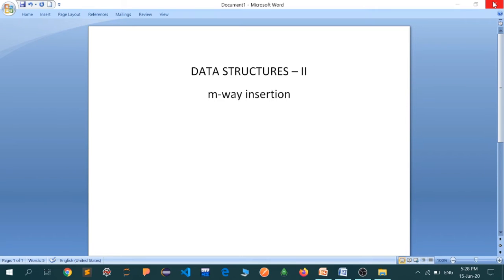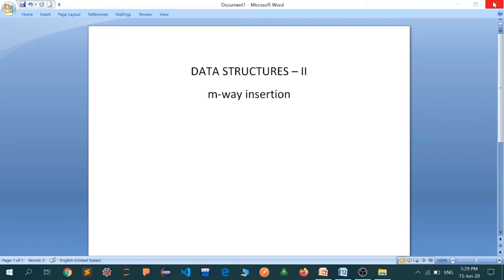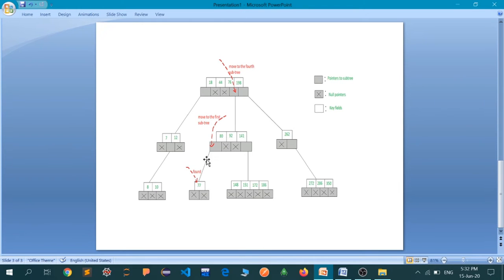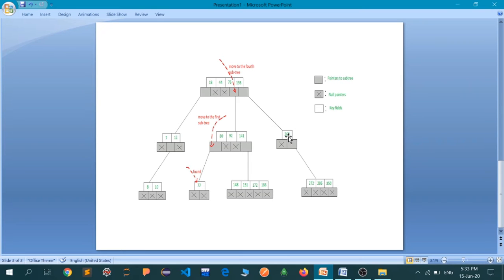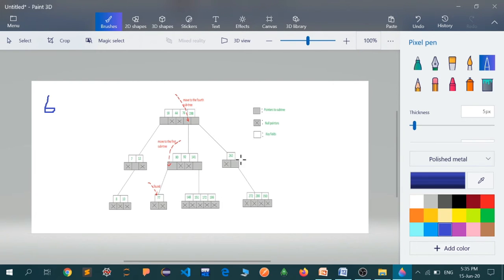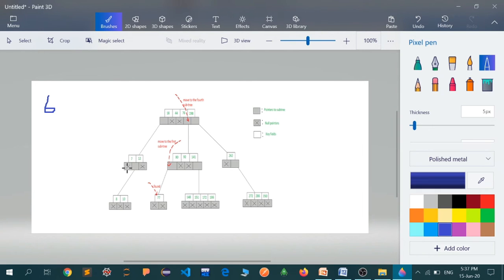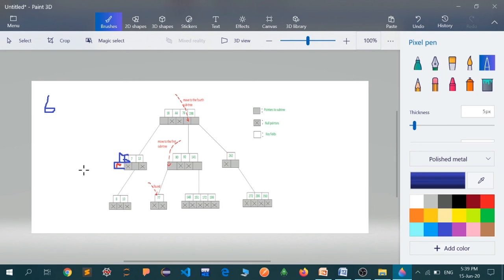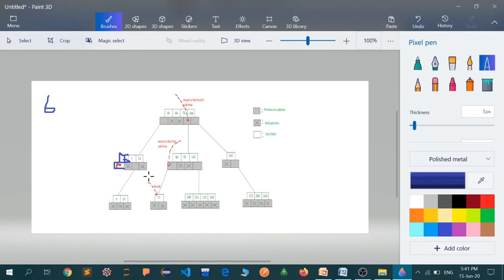SAITM BCA 4TH SEM BCA DATA STRUCTURES II LECTURE 27